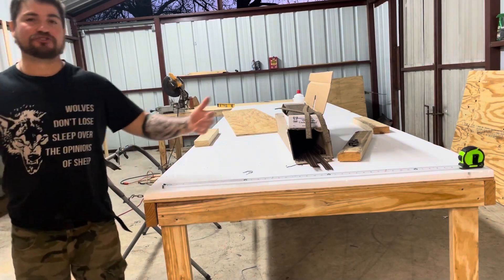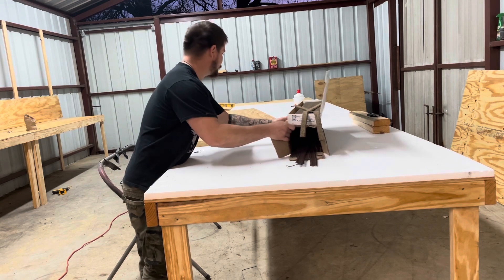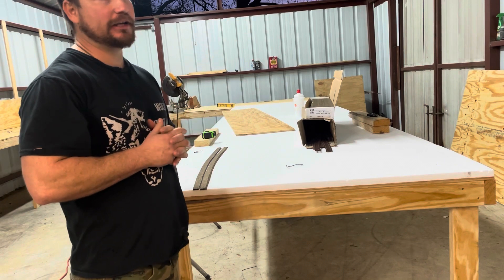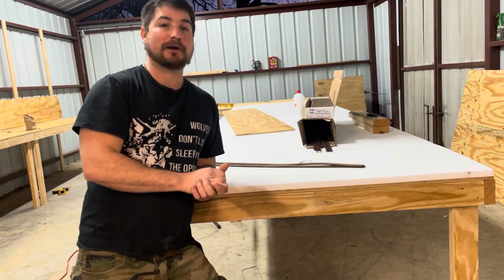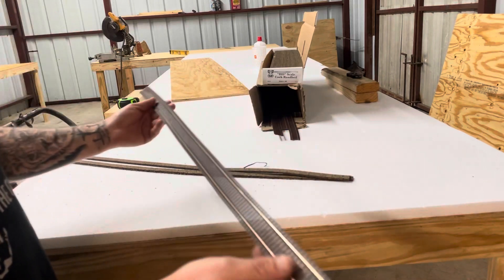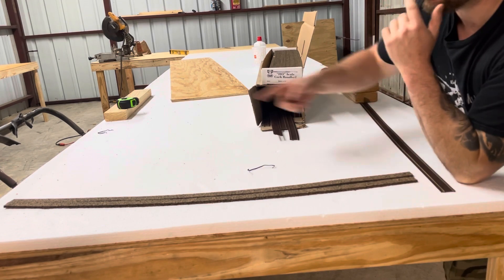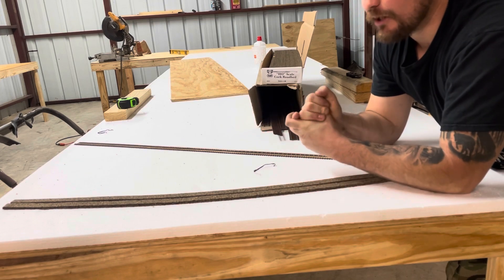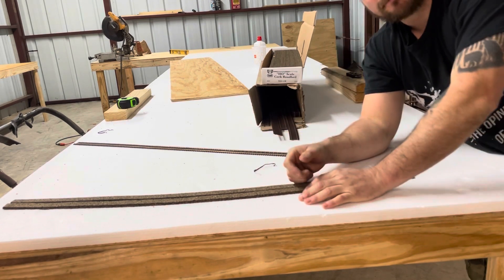Beginners of a layout need to know radius and curve before glueing down